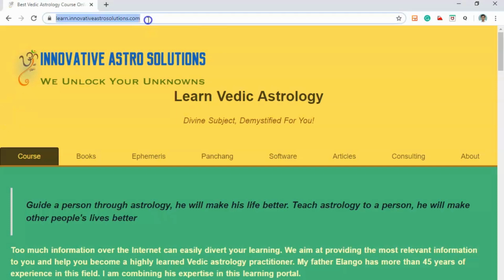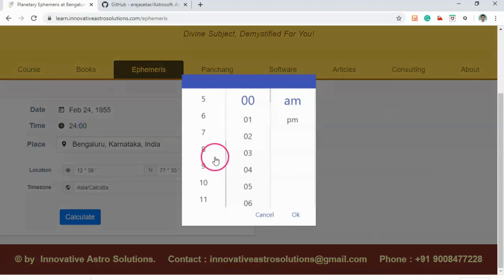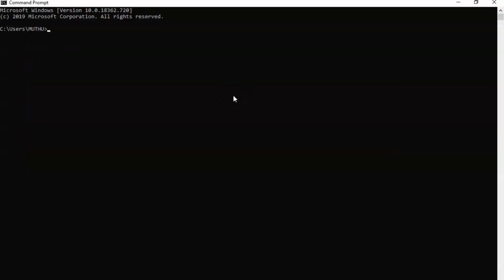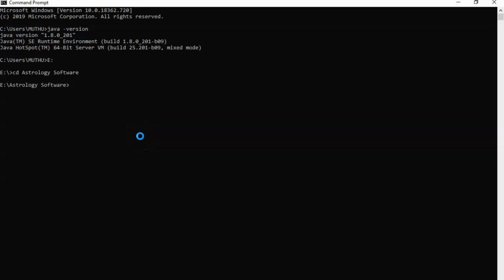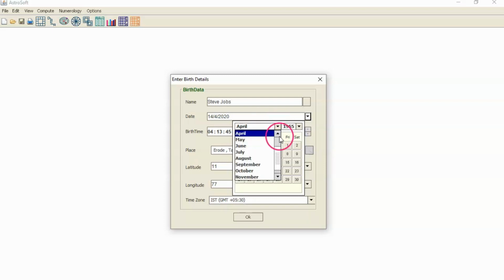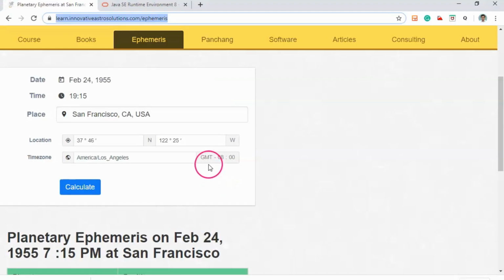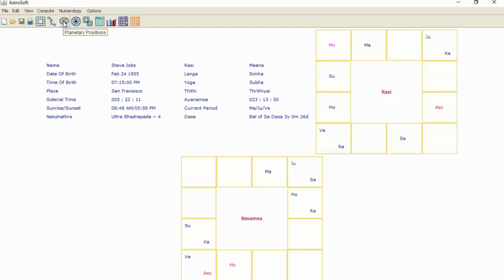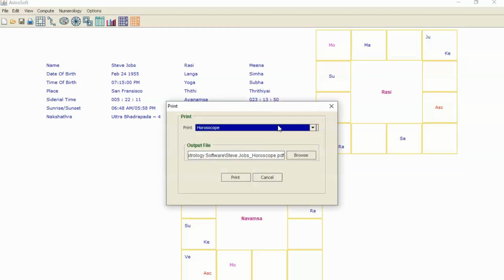Astrosoft - Free Astrology software to generate your horoscope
Want to learn Astrology? Here is the resources that will help you
For those who are interested to join the Telegram group, please join

Astrosoft is a free astrology software developed by Rajasekar Elango.

Given birth details of an individual, it provides horoscope with details of Lagna, Rasi, Nakshatra, Thithi, Paksha and many other features listed below

Birth Chart:
Provides Birth chart of an individual with details of Lagna, Rasi, Nakshatra, Thithi, Paksha, Sidereal Time, Dasa Balance.

Planetary Positions:
Provides Longitudes, Rasi, Nakshathra Pada position of all planets, and jaimini karakas.

Bhava Positions:
Provides Start, Mid, and End Positions for all bhavas.

Divisional Charts:
Computes Bhava, Navamsa, and all 16 shodasha Varga charts.

Vimshottari dasa:
Computes Vimshottari dasa details up to anthra.

Ashtavarga:
Computes Ashtavarga of all planets with trikona, ekathipathya reduction, and gunaharas.

Shadbala:
Computes all shadbala of planets with ishta bala, kashta bala, bhava bala and ranks them based on strength.

Ephemeris:
Provides daily and monthly Ephemeris for all the planets.

Panchang:
Provides daily panchang with details of Nakshathra, Thithi, Yoga, Sunrise/Sunset, Rahu kala, Yama kanda, Auspicious time.

Marriage Compactibility:
Computes compactibility kutas and dosha for the given pair of birth charts or nakshatra.

Ayanamsa:
Supports Lahari, Raman and Krishnamoorthy ayanamsa.

Location:
All calculations can be computed for any place in the world by providing latitude/longitude. It also has built-in latitudes/longitudes for all cities in India.

Language:
Available in English and Tamil.